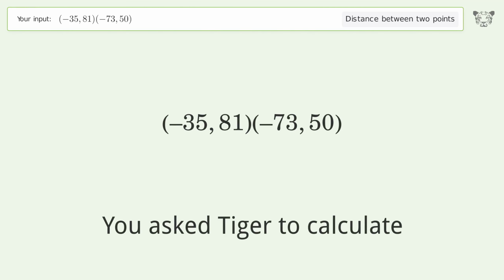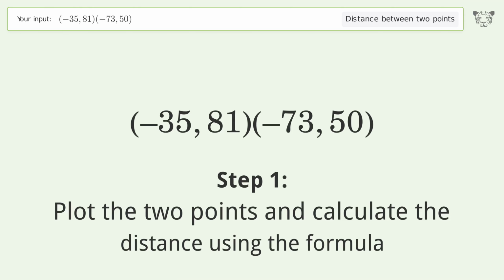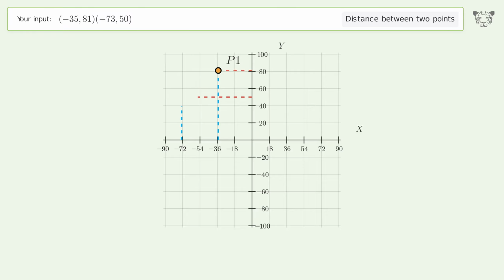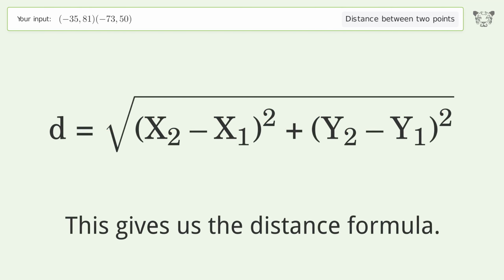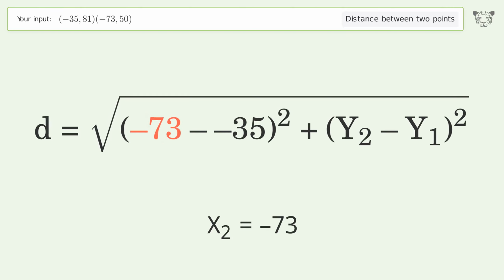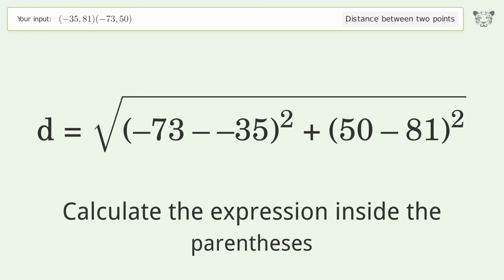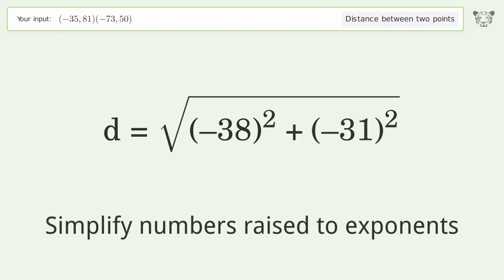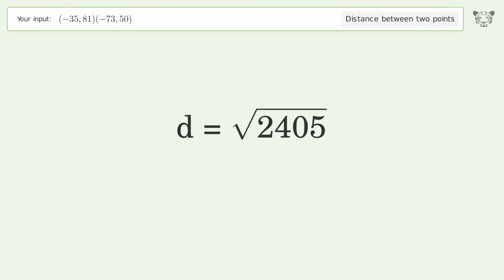Find the distance between two points p1 (-35,81) and p2 (-73,50): Step-by-Step Video Solution